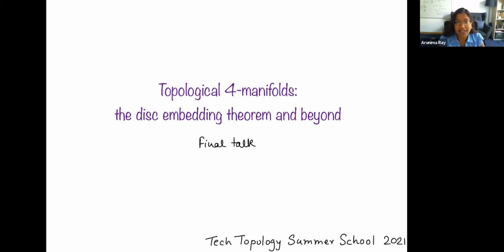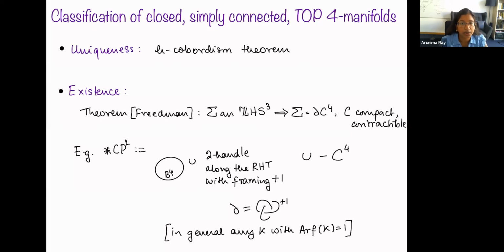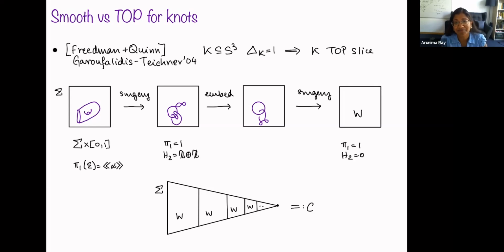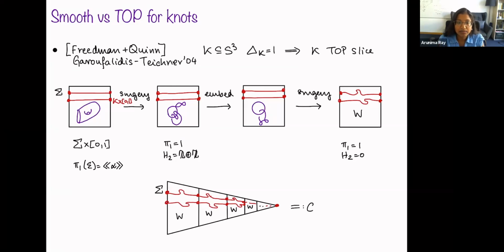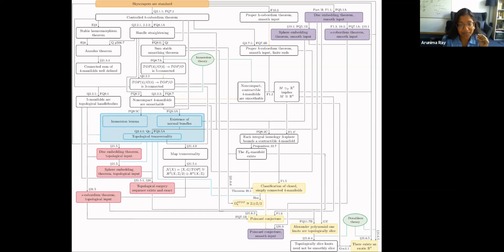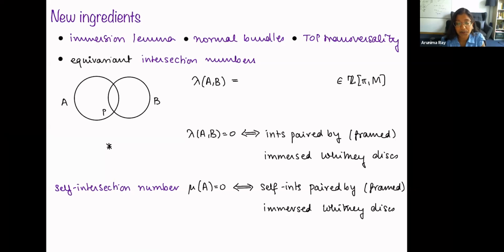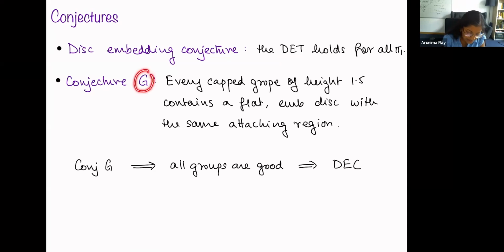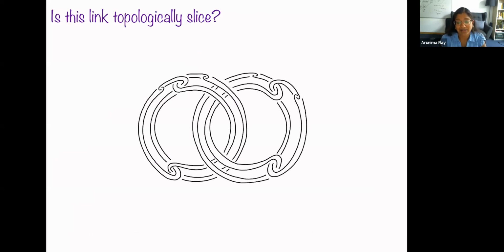Ray Lecture 5